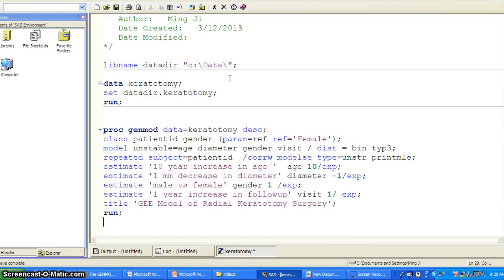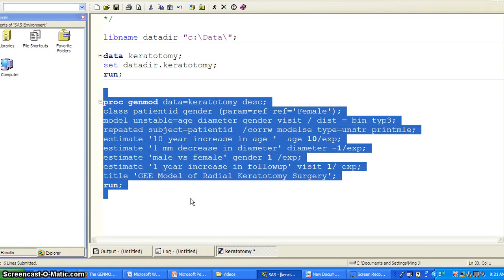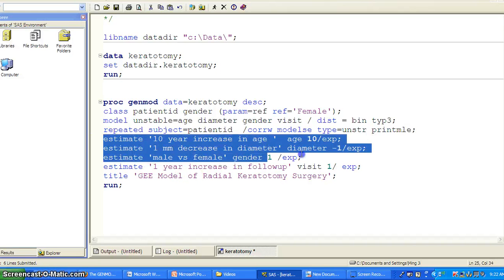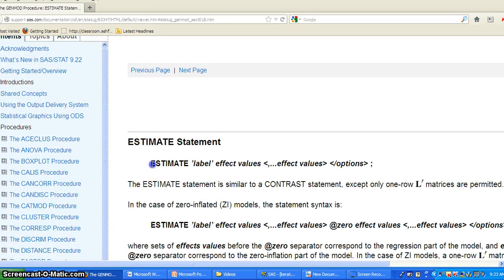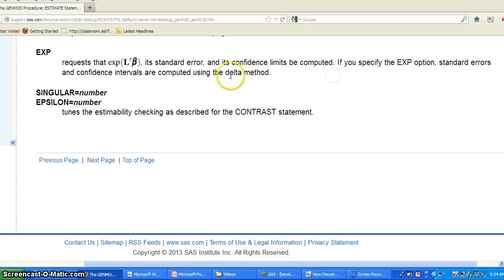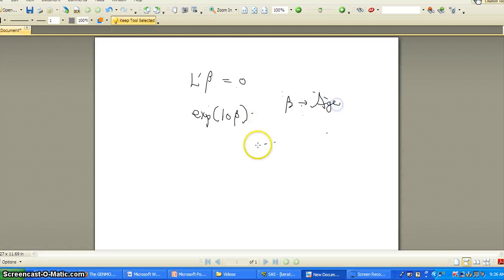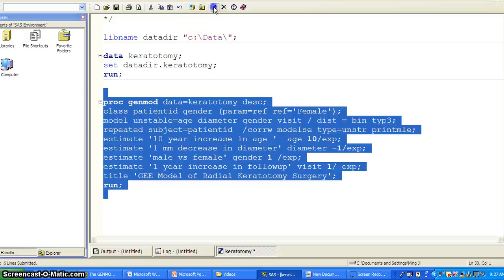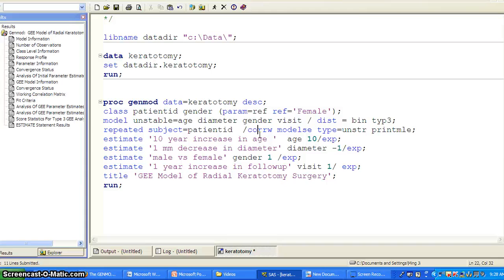GEEKeratotomyOR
How to compute odds ratio and its confidence interval for certain units of increase of an independent variable in a binary GEE.